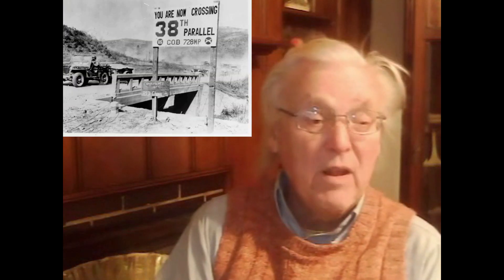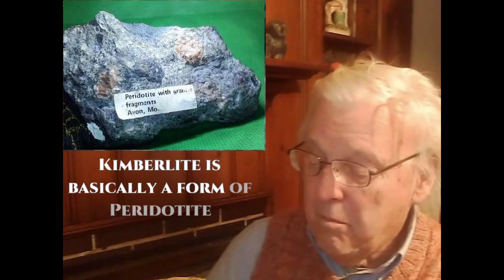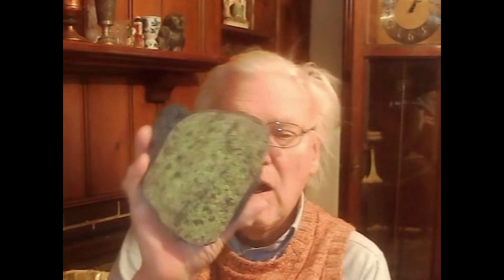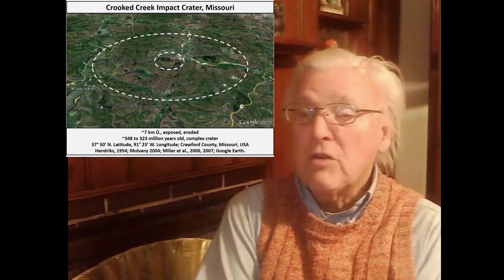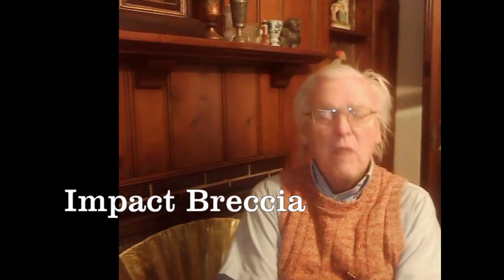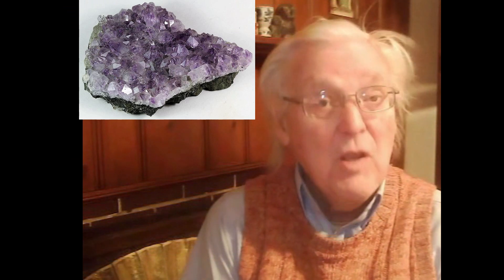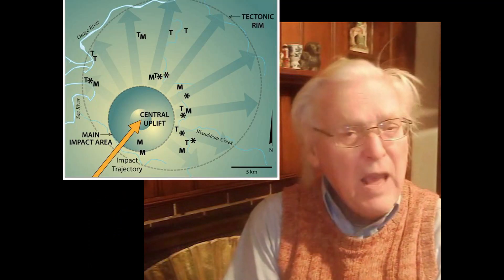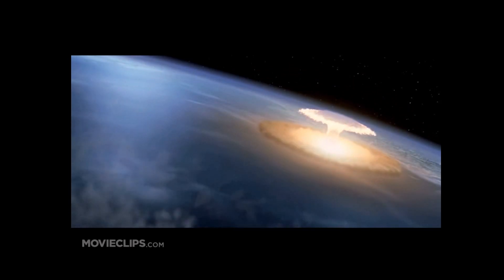"Extraterrestrial" Evidence in Missouri ?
The 38th Degree Lineament and its geology are discussed by Dr.Stinchcomb and the evidence of a possibly very large meteor impacting the state in the distant past.

Any mistakes in the video are on the part of the editor.Dr.Stinchcomb only speaks on the topics.
Support Bruces Geology channel !
bitcoin:1NMvPoYVCGR7S7coqvULYFskiFH4QfNH8
Monero: 49pxEyjVCT8NkMaexMXWEdHQJgej2Z22JHLptorhCWKo2j7N9GYTGTmKFMjW5foYB3gZnQbqq4z66gtY5zhBfkQKQA4FAVy